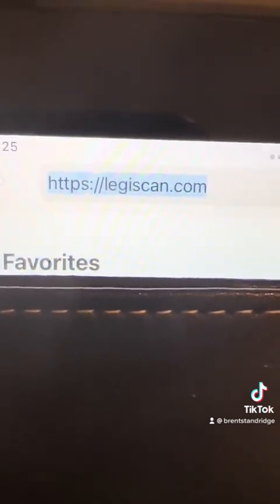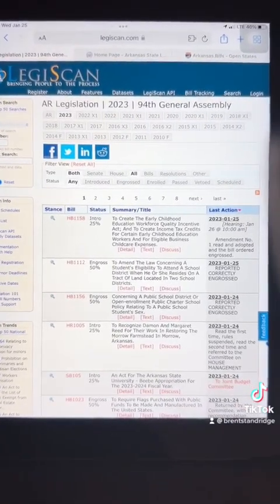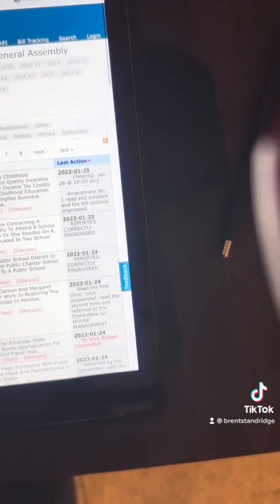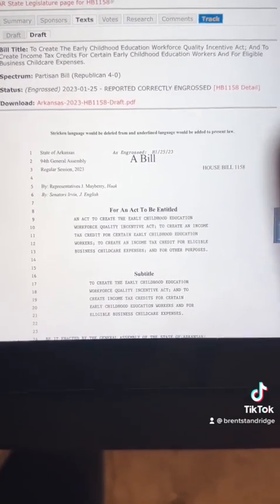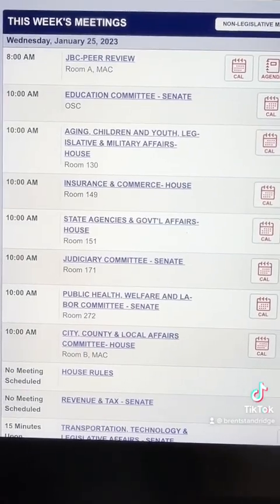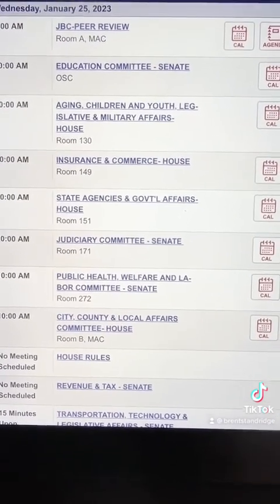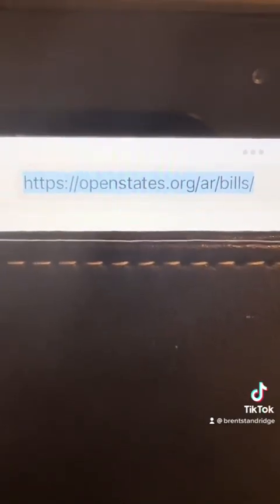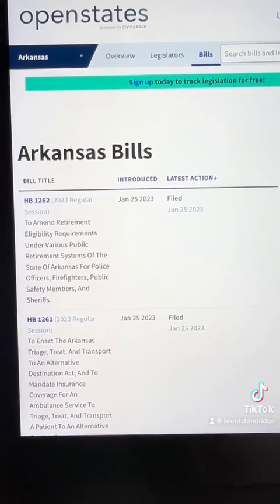Internet search of Arkansas legislation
@brentstandridge1480 video of internet sites to find Arkansas General Assembly bills and their status